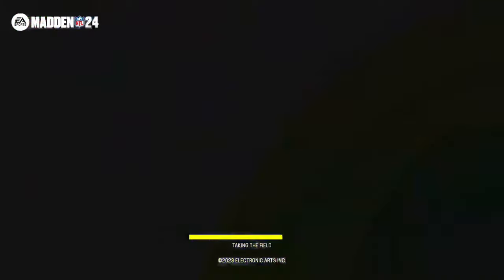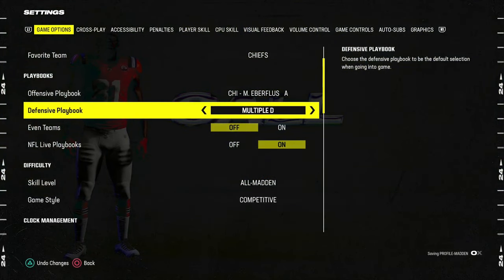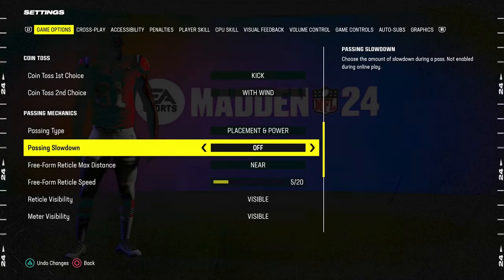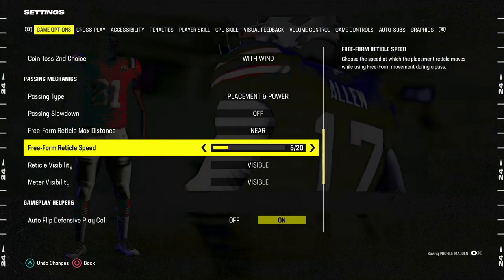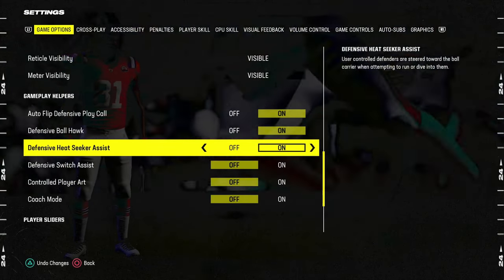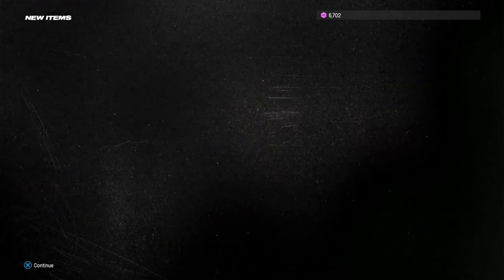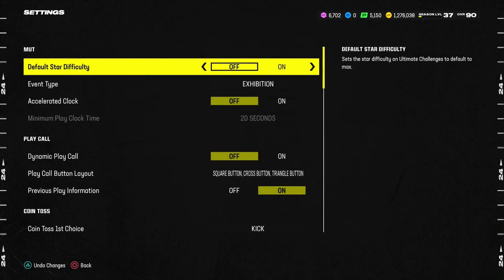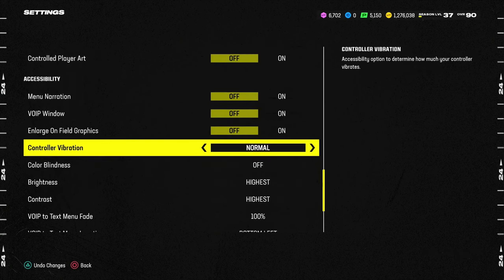Madden 24 Tips - USE These Settings To Win More Games